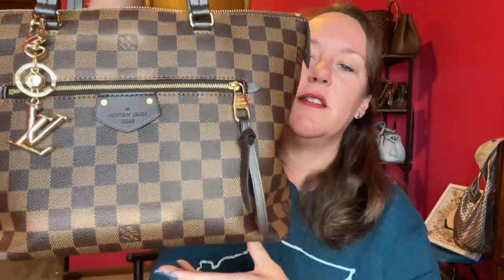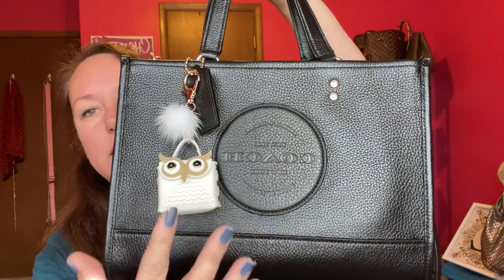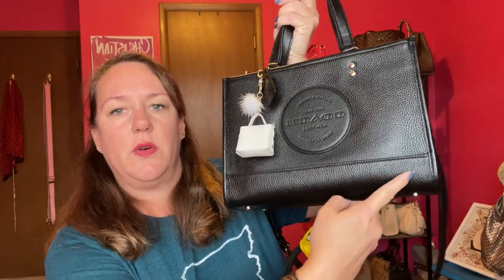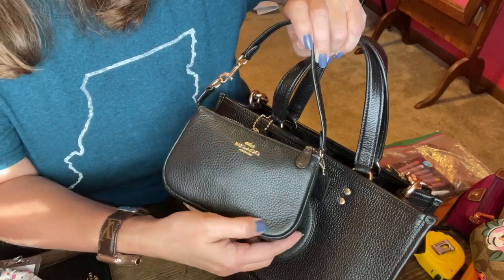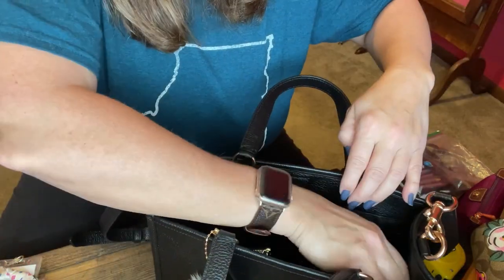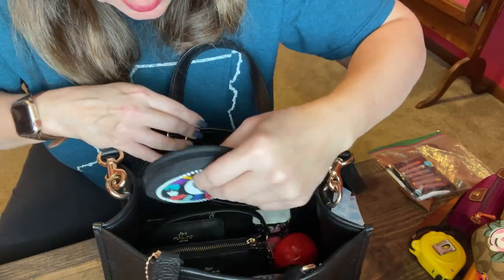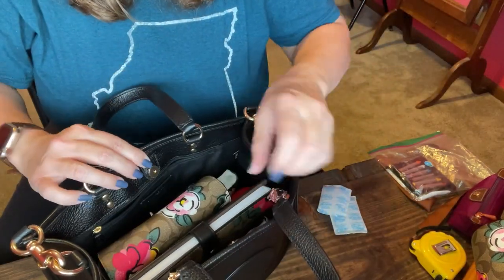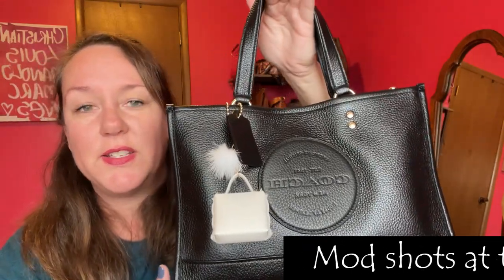Coach Dempsey Carryall! What fit's inside?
This bag is so pretty and am loving it so far.  Plenty of room for all my stuff as well.  Love the shiny leather.  Black Friday Specials still going on!  Hurry up and get you one!!

Instagram at akbbags